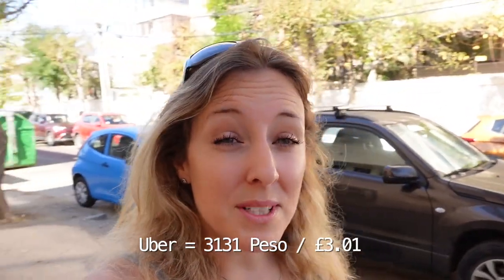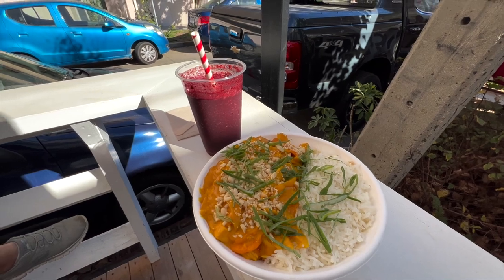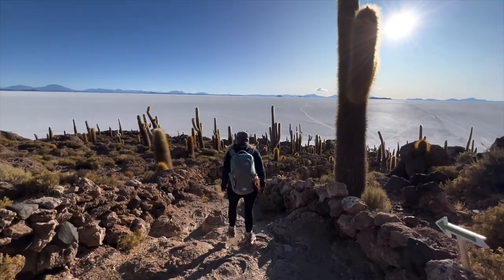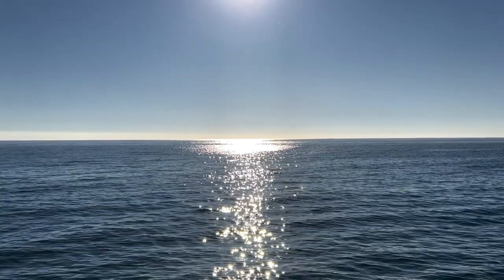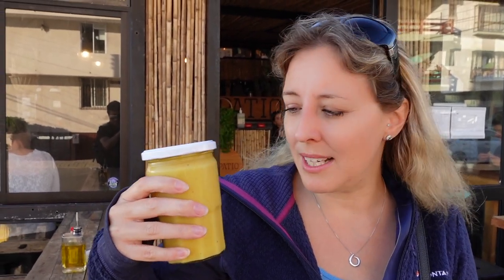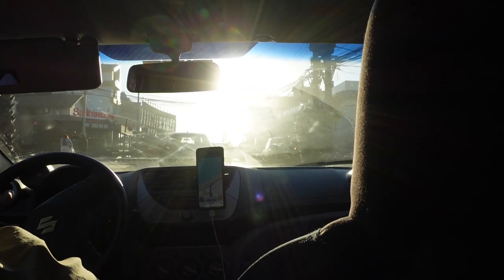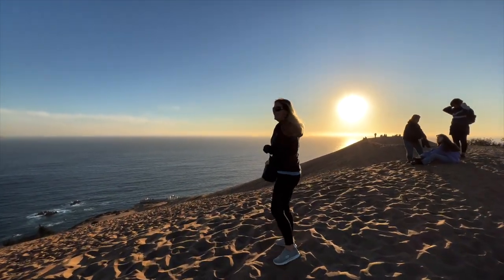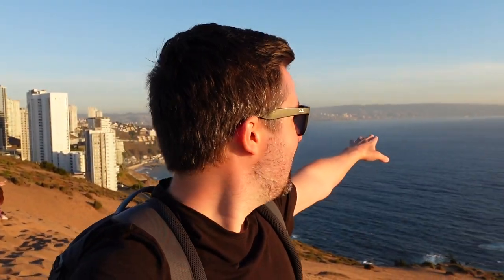Spend a Day in Vina del Mar: Here's What You Need to Know!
In this video we head out to explore Vina Del Mar and start by getting some great food and coffee before taking in the sights of the city and Pacific ocean.

Vina Del Mar has a lovely relaxed beach vibe all year round, we visited in the shoulder season (May) so the weather was mild and perfect for walking and exploring.

We absolutely loved the sunset spot we visit in this video and highly recommend getting yourself here if you visit Vina Del Mar.

Travel vlog 131 | Vina Del Mar, Chile | Filmed May 2022

Join us next time as we head over to the Atacama Desert for some breathtaking adventures in the wilderness!

We love creating these videos and sharing these places with you all. For upcoming LIVE broadcasts and exclusive content every bit of support helps keep us small creators going :)

VPN/Internet protection (free 30 day trial with this link)

A British couple from just outside London, England. We got married in 2018 and decided instead of a honeymoon we’d travel the world together. We saved money and travel points, quit our jobs, rented our house out and boarded a one way flight in 2020. We started this Youtube channel to share our experiences with friends, family and anyone who plans to travel to the places we’re visiting. We leave TKT tips/facts in our vlogs and blogs to give information that we wish we’d had before visiting. We hope you find our content fun & useful :)